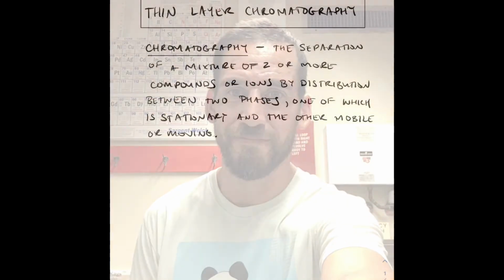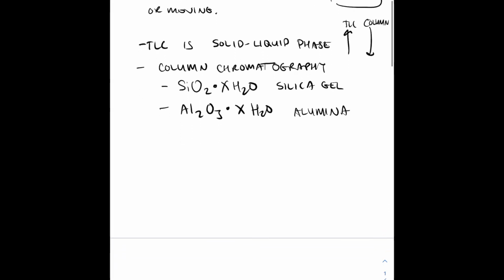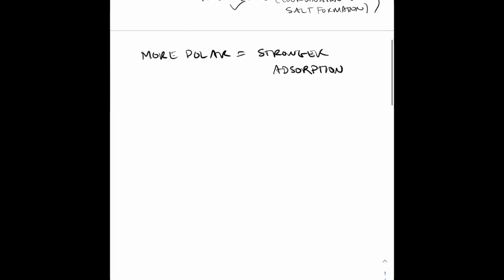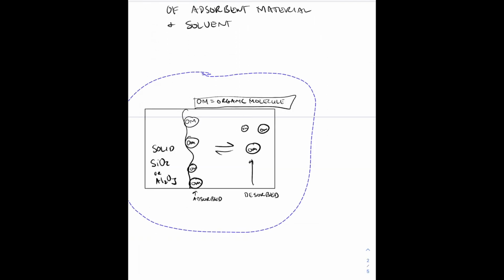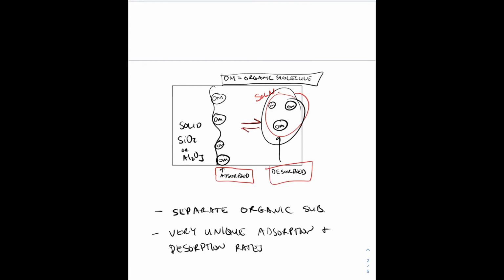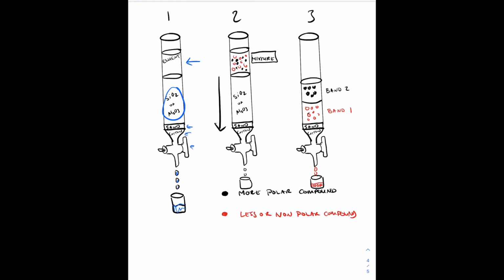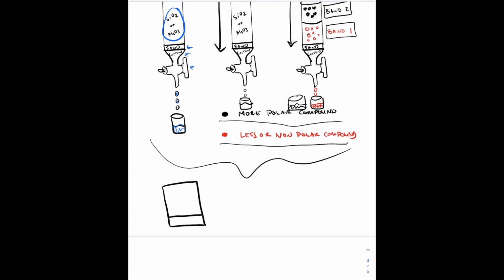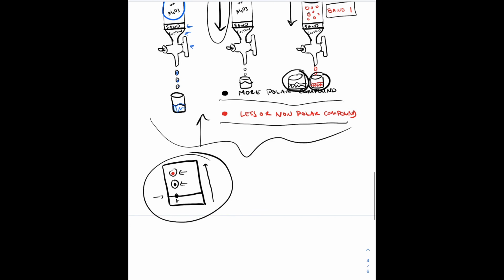Introduction to Chromatography